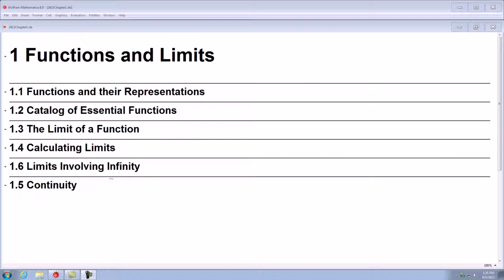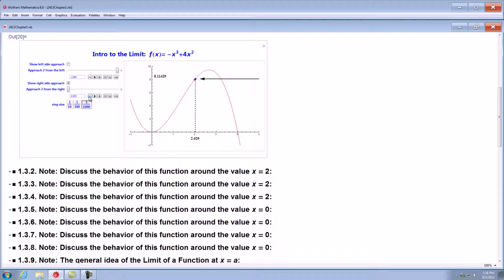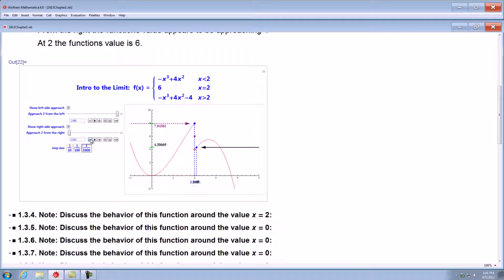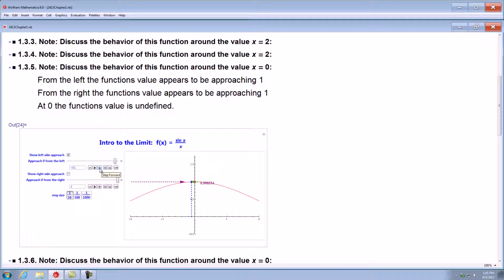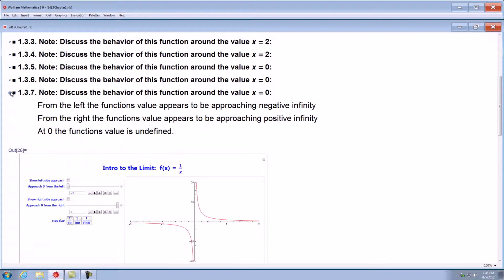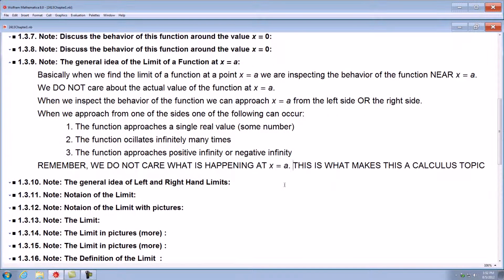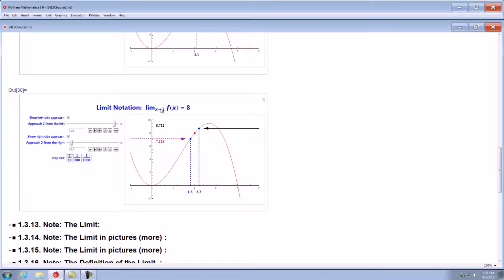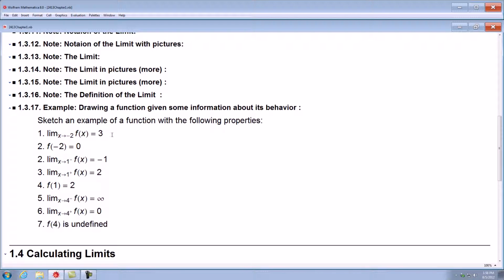2413WMV Ch1 Section3